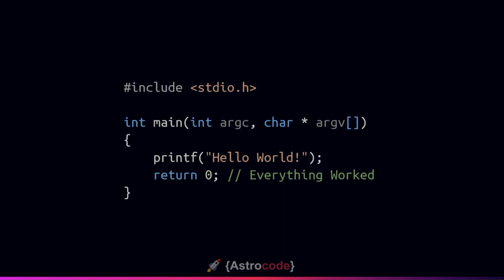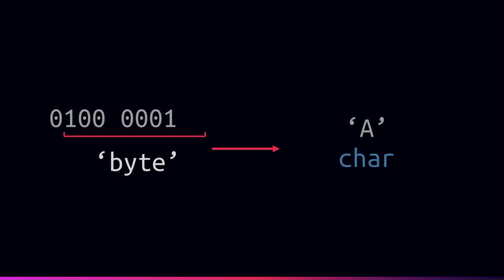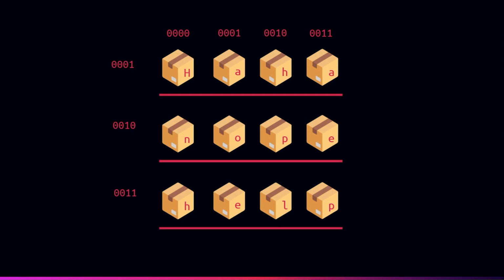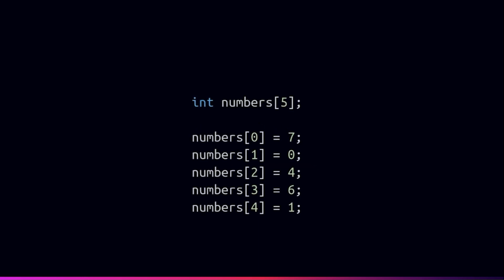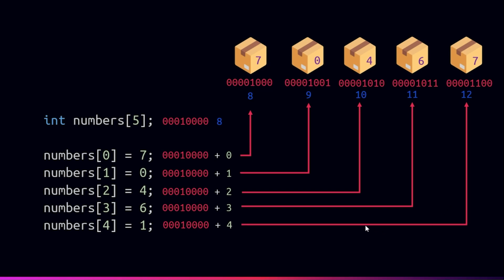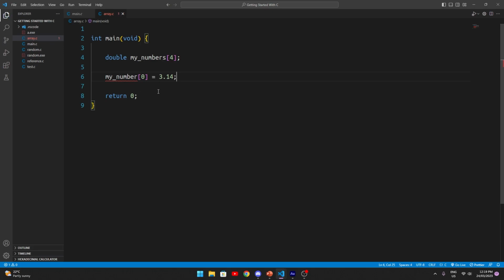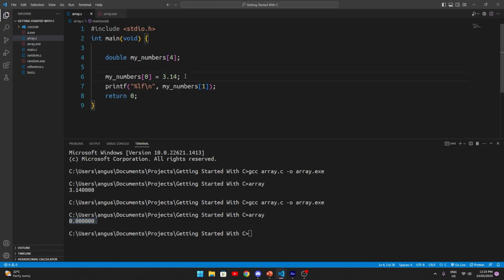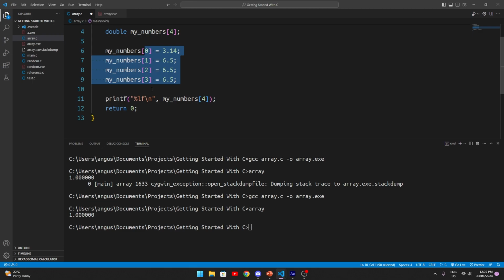Understanding Arrays - Getting Started with C Ep. 4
In this episode we examine arrays and discuss their uses.